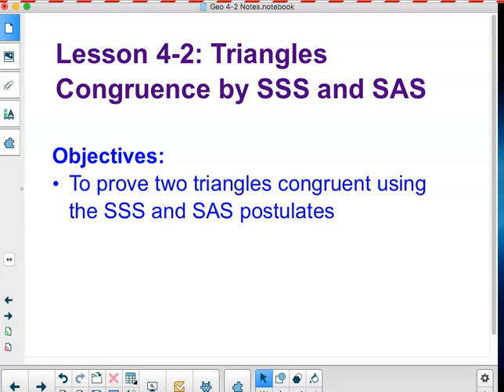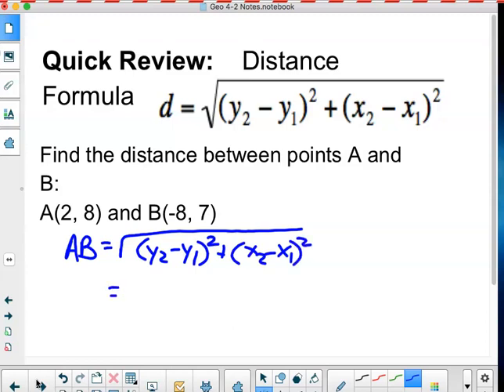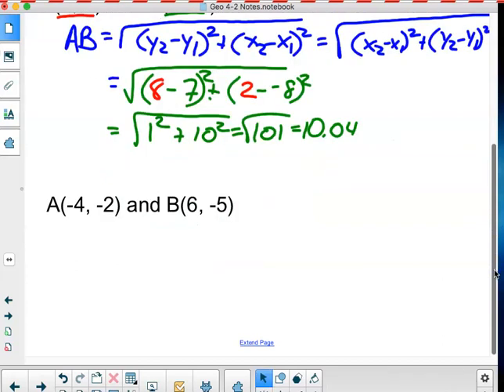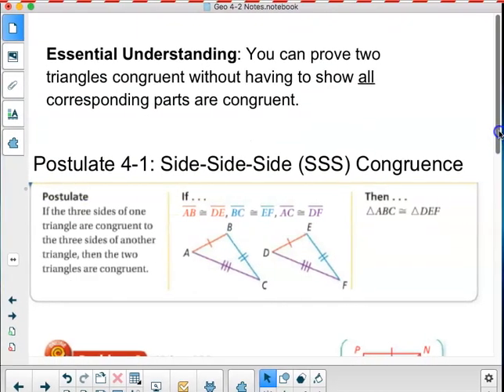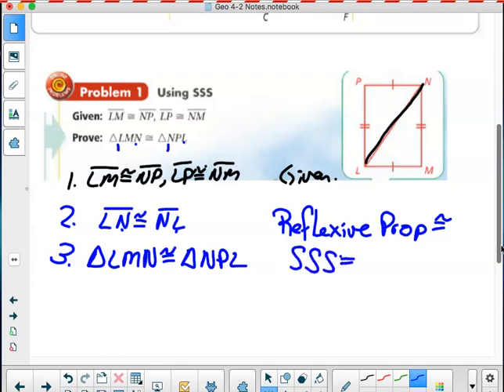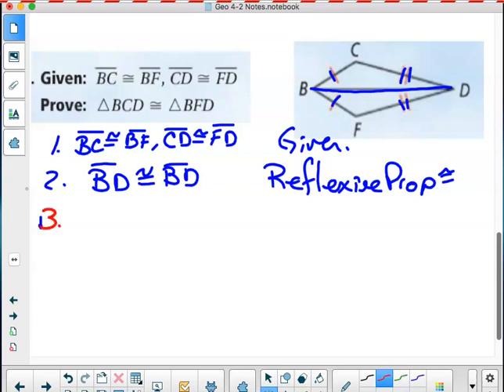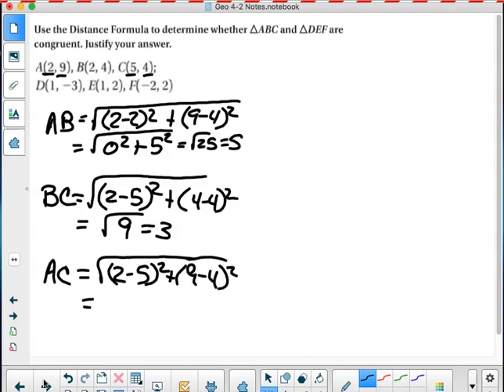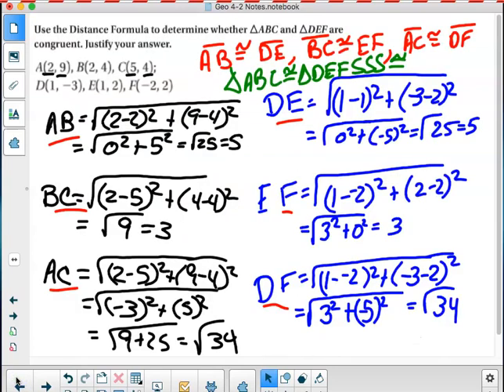Geo 4.2 Day 1 Class Notes Video